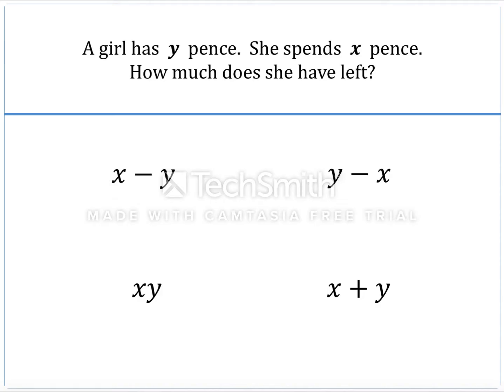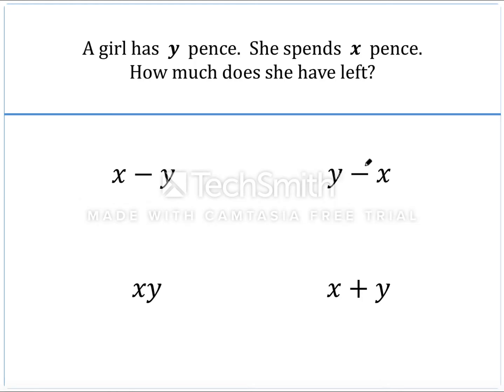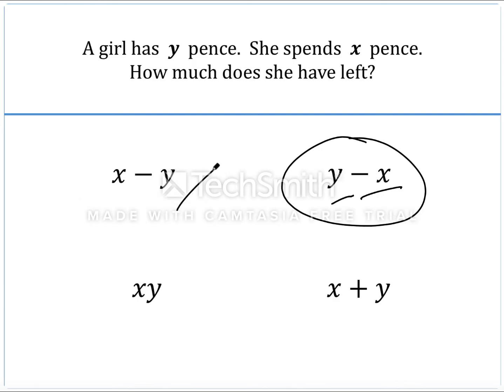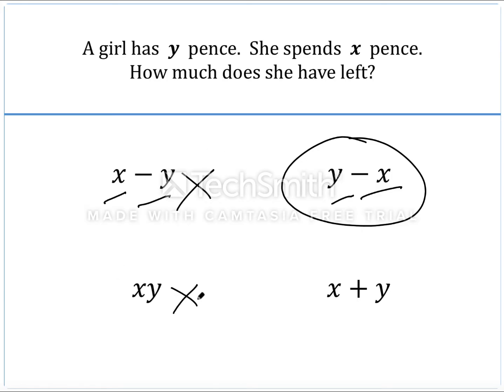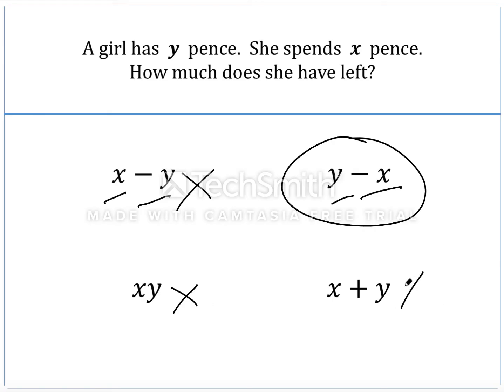Creating Expressions and Formula Foundation Quiz 1 V2 Q3